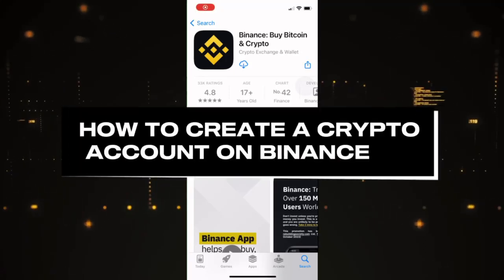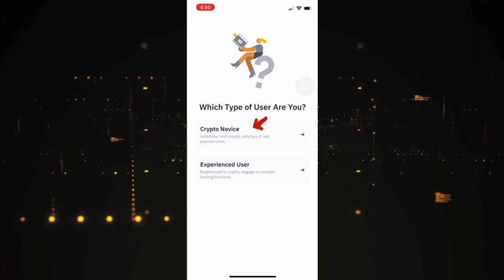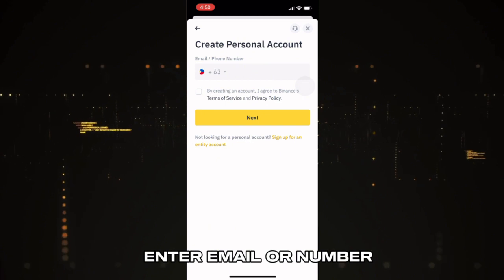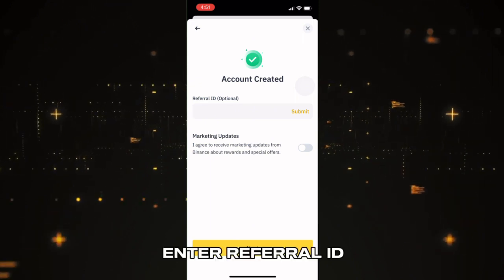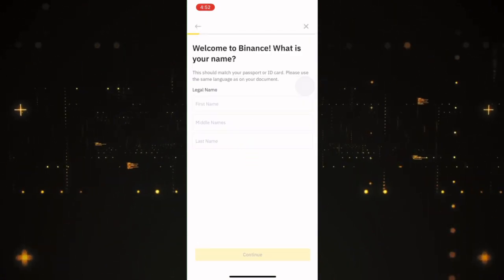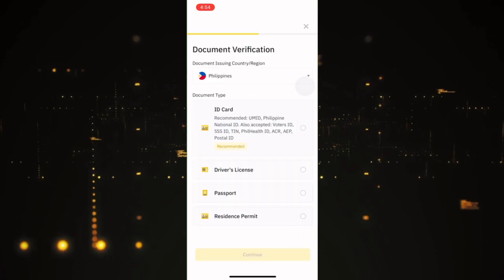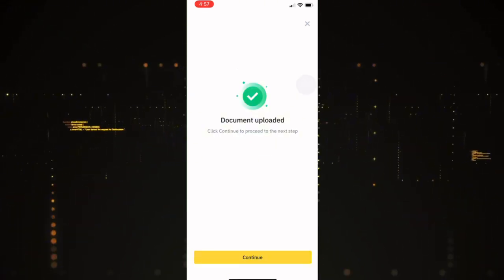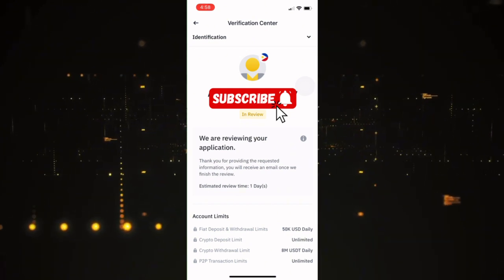How to Create a Binance Account (Full Verification Guide 2025)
Getting started with crypto? This step-by-step tutorial walks you through exactly how to create a crypto account on Binance from start to finish. I'll show you the entire process, from signing up with your email to passing both Basic and Advanced Identity Verification (KYC) to unlock full trading limits.